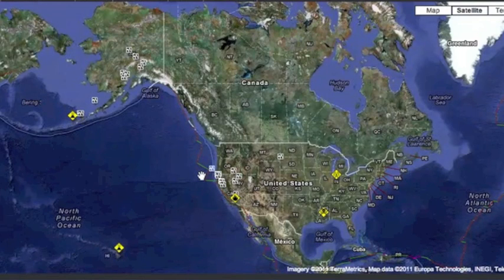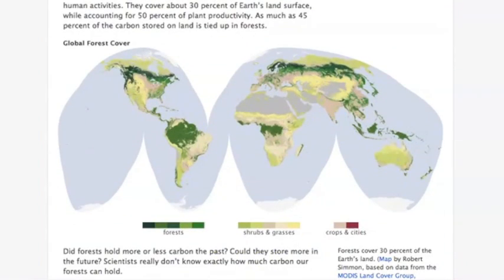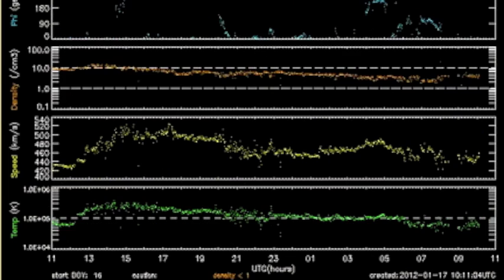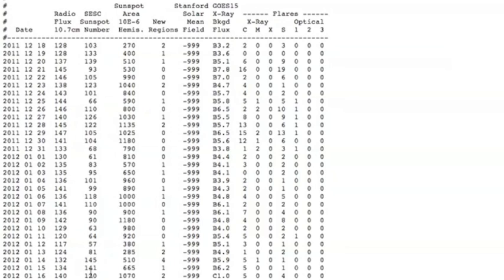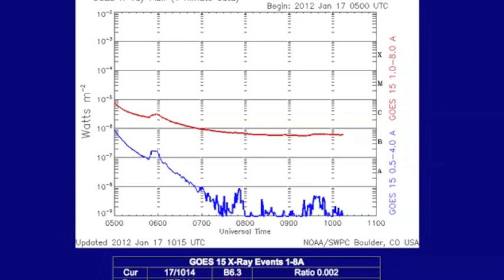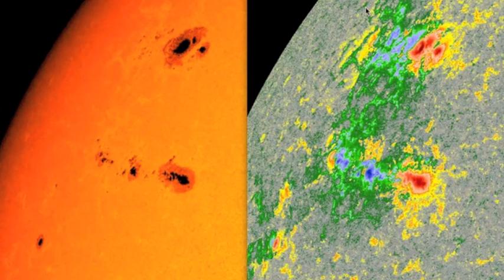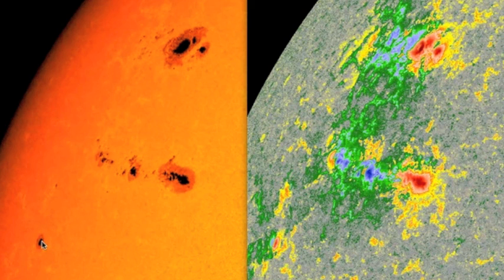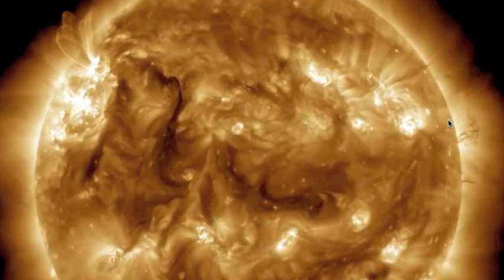2MIN News Jan17: SOPA Web Blackout, M Flare & more